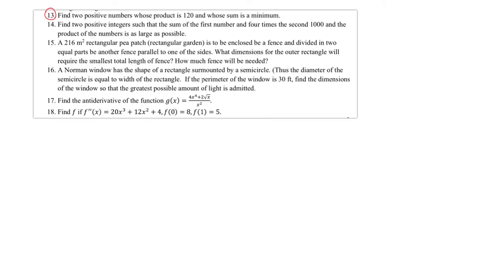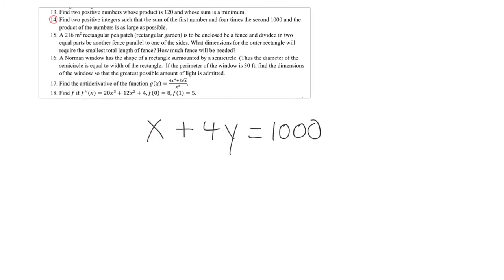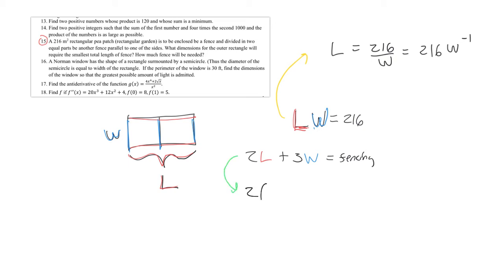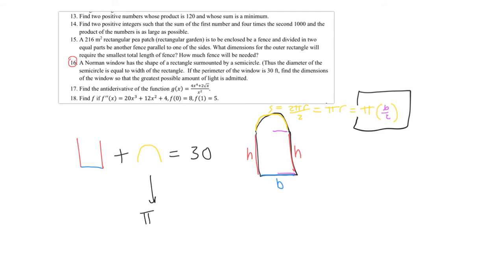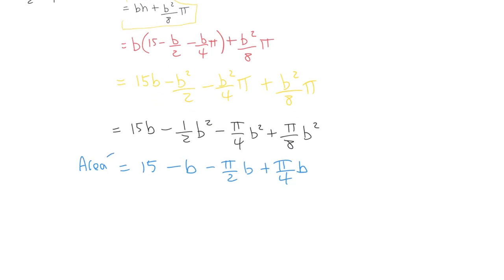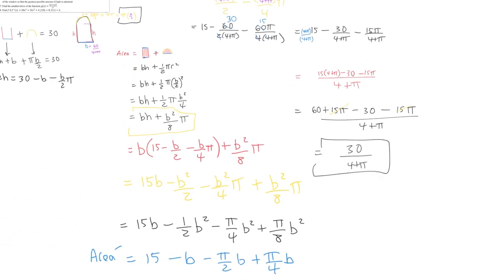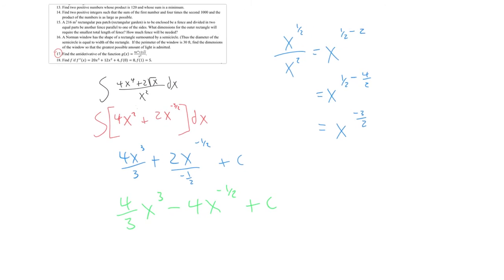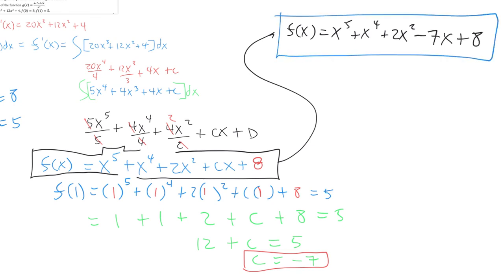Calculus review sheet problems 13-18, AKA the opposite of a bad time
Optimization problems and things like that